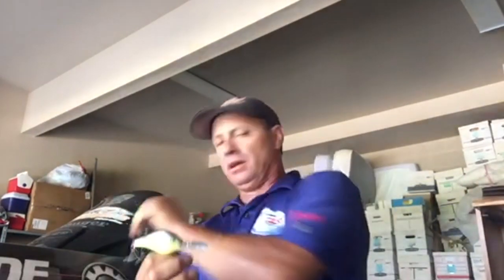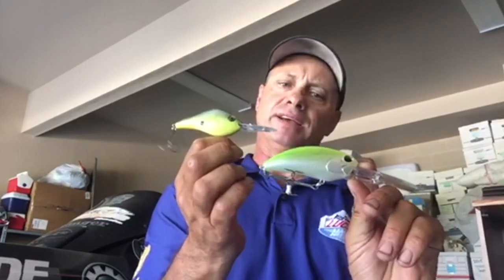Berkley Dredger 17.5 Review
Jimmy Savoini of Fish Recon talks about the Berkley Dredger 17.5 crankbait.